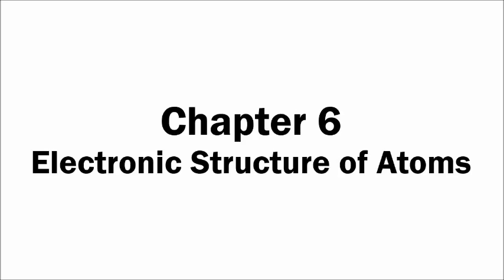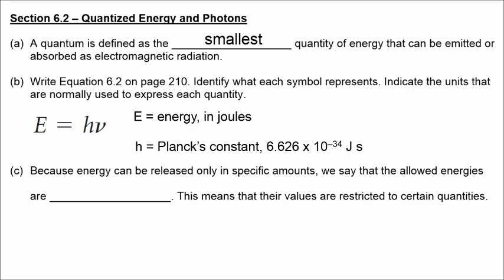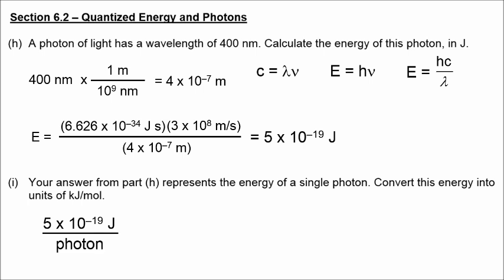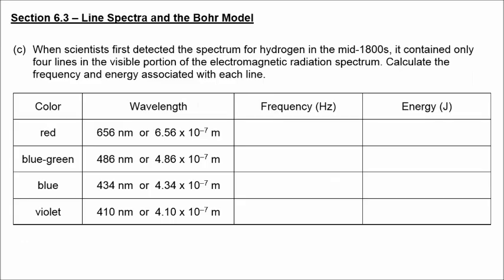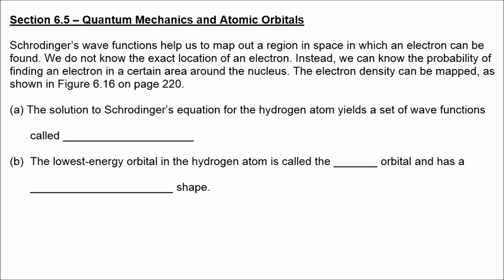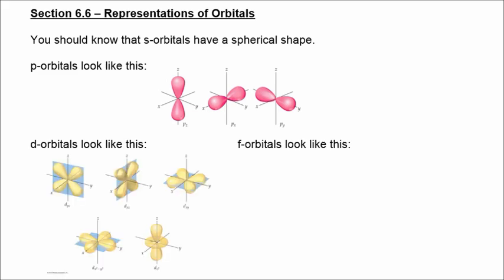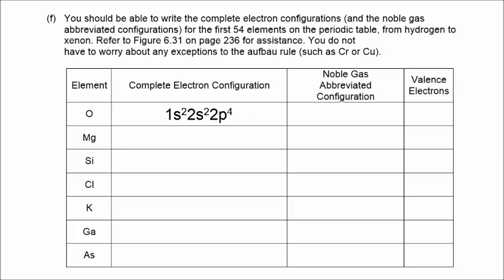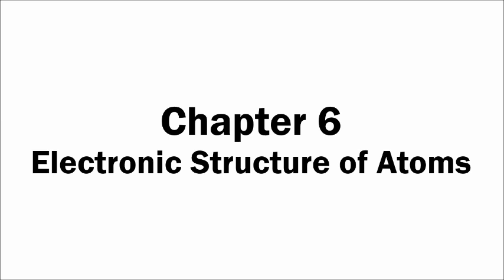Chapter 6 Electronic Structure of Atoms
This video explains the concepts from your packet on Chapter 6 (Electronic Structure of Atoms), which can be found here:

Section 6.1: The Wave nature of Light
Section 6.2: Quantized Energy and Photons
Section 6.3: Line Spectra and the Bohr Model
Section 6.5: Quantum Mechanics and Atomic Orbitals
Section 6.6: Representations of Orbitals
Section 6.7: Many-Electron Atoms
Section 6.8: Electron Configurations
Section 6.9: Electron Configurations and the Periodic Table